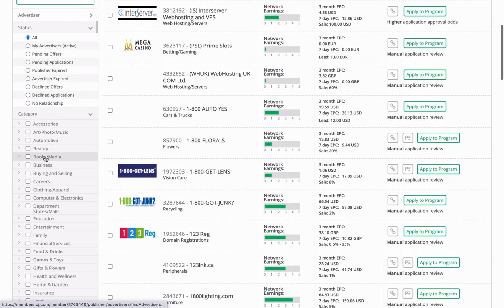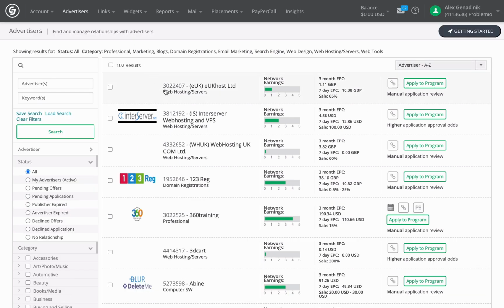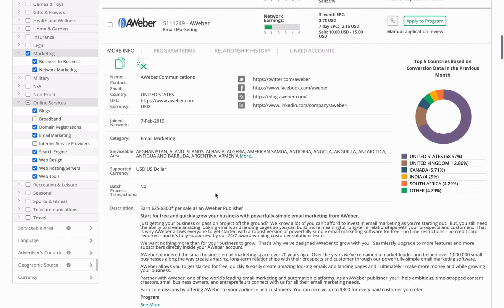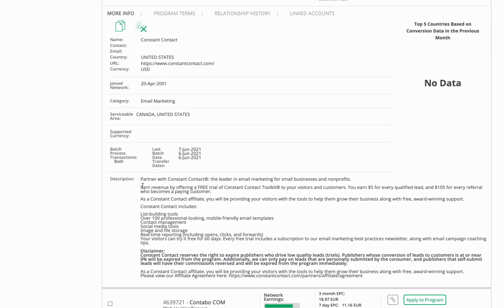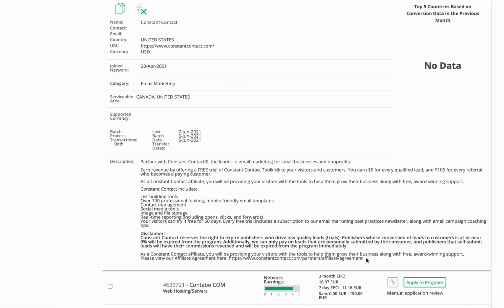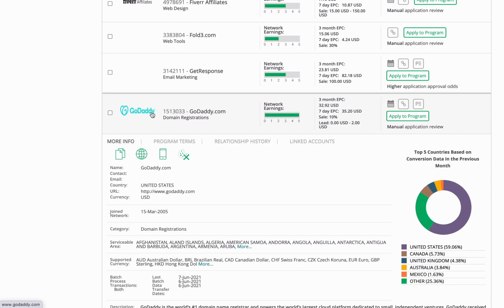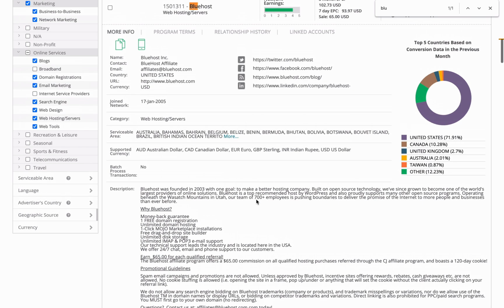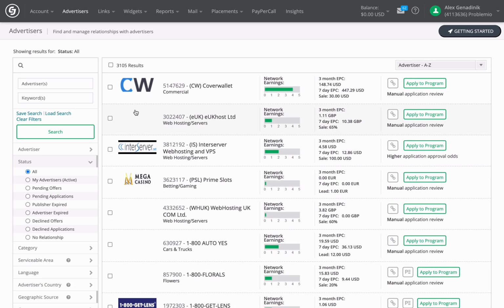How To Choose The Best CJ Affiliate Products To Resell. In CJ.com, Commission Junction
Complete walkthrough of how I go through products on CJ.com and choose the best affiliate offers. Learn how to determine which offers are the most profitable ones to resell.

I'll show you how to evaluate different types of commissions: percentage commissions, Pay-Per-Lead commissions, pay-per-call affiliate commissions, and more. I'll also show you how to choose reputable offers that your clients will trust and buy.